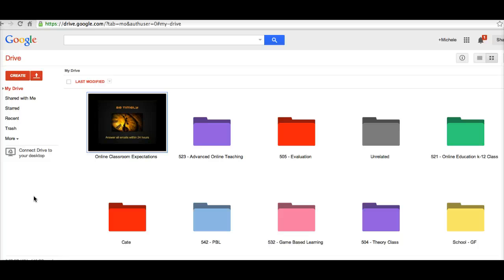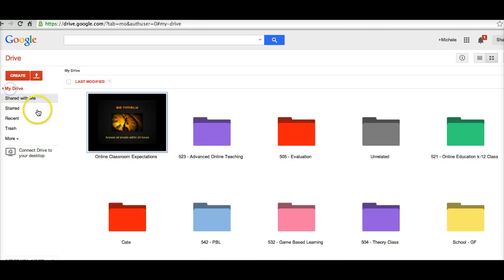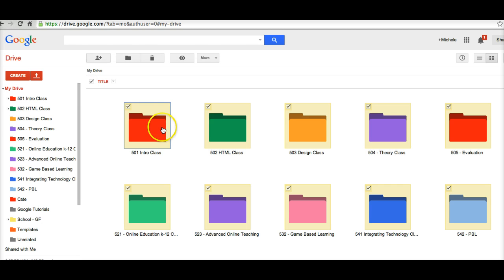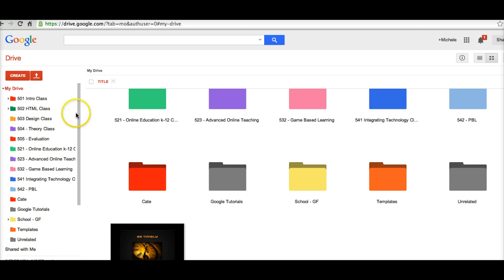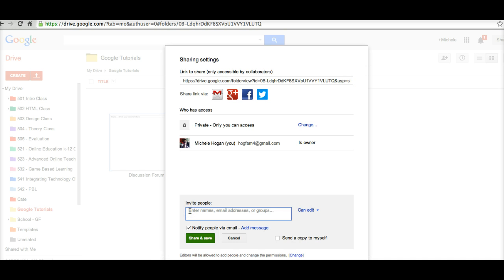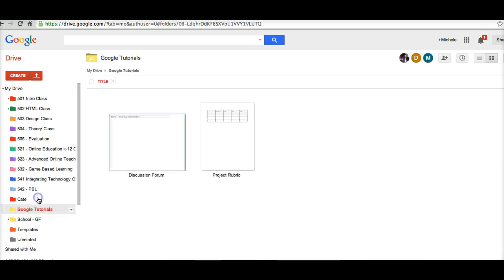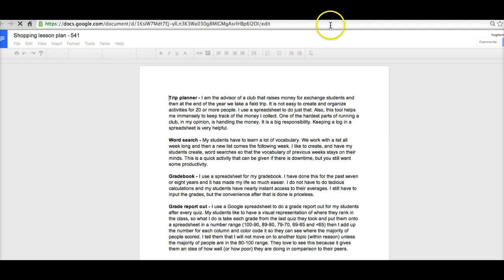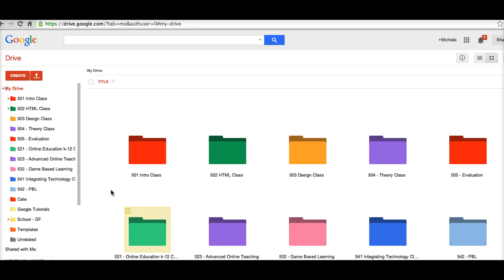Google tutorial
How to create and share a folder in Google Drive